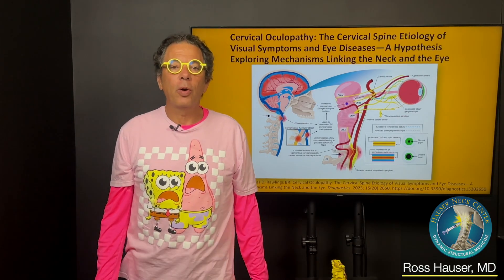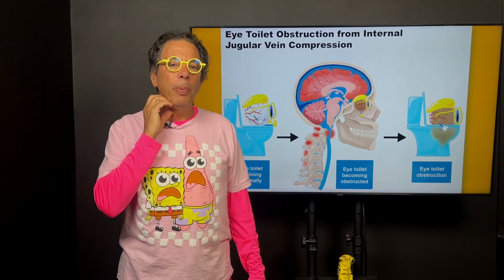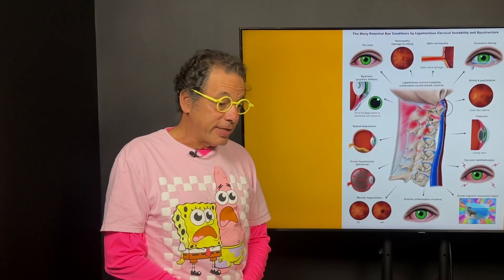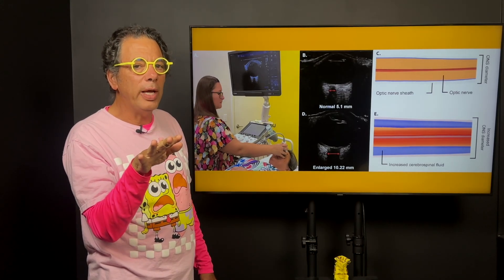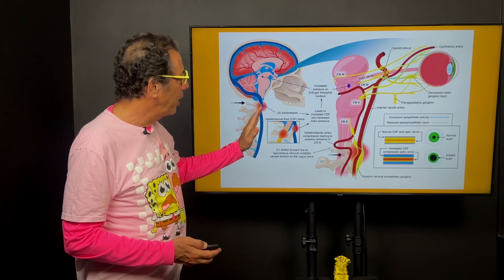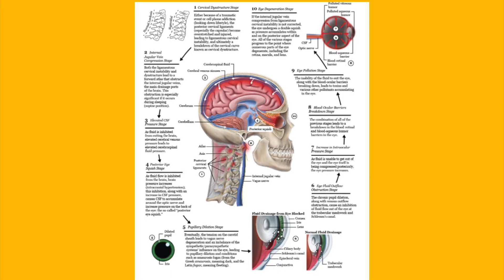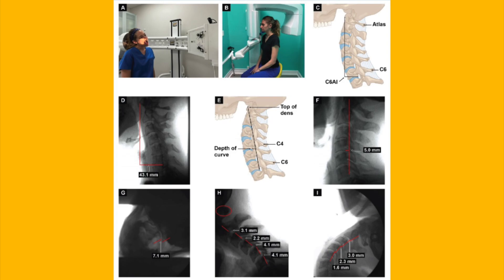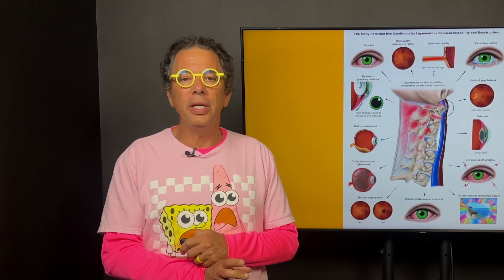Cervical oculopathy- Our latest research paper linking vision symptoms to neck dysstructure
We have seen a huge increase in visual symptoms being a primary reason why patients sought care in our center in 2025, and we've been blessed to help them get to the bottom of these issues. Recently, we also had two vision symptom papers published that we hope will continue to shed light on the structural cause of eye symptoms as it relates to the neck.

The Hauser Neck Center & Caring Medical Florida are located in Fort Myers, Florida in the US. We treat patients who travel to our center from all around the globe, however, please understand that we do not treat all cases.

*Please understand, we cannot give specific physician referradls or online medical recommendations.